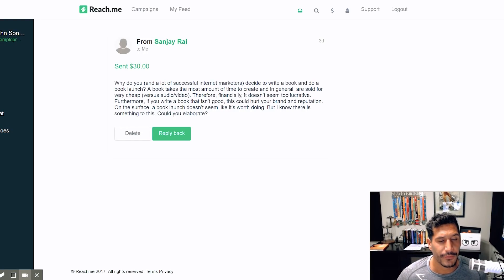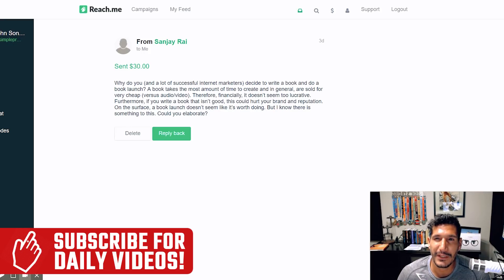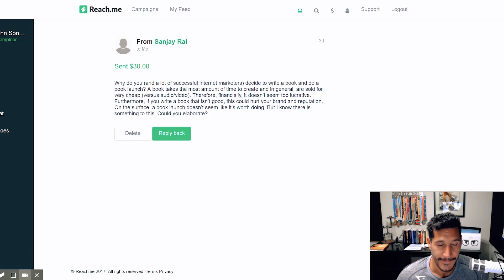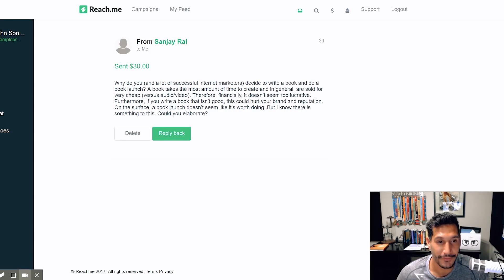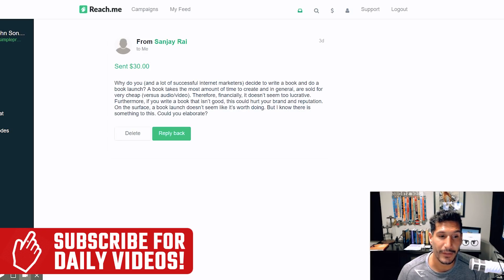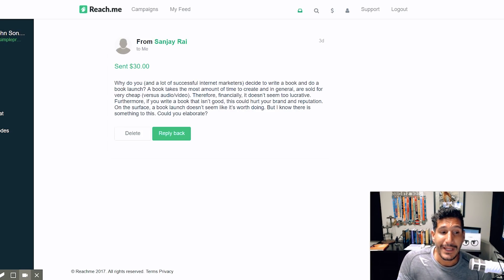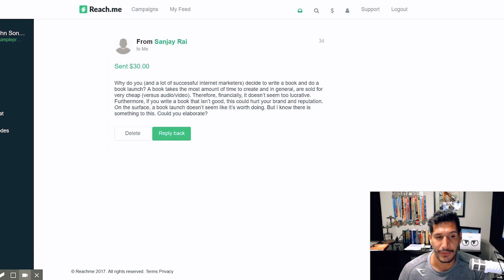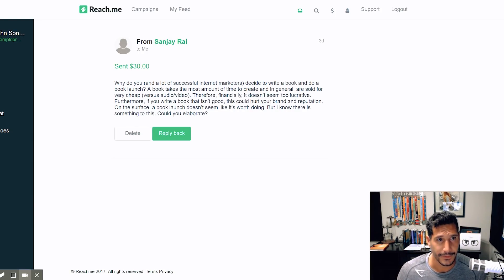Why Do You Write Books? (You Can't Make Money!)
What Programming Language Should Programmers Learn In 2019?  💻

If You want to become a successful software developer, you need to be around a community that empowers you.

A lot of people have been asking me on why I continue writing books.

Ok, don't get me wrong here. The Complete Software Developer's Career Guide was probably my last book when it comes to software development, but I do have some new and exciting projects ahead.

But... Is there any good in writing books nowadays? What can you expect from it? Is this a good option for 2018?

🐕 ARE YOU A BULLDOG? 🐕
Take the quiz and find out